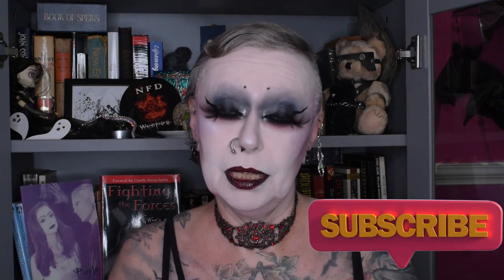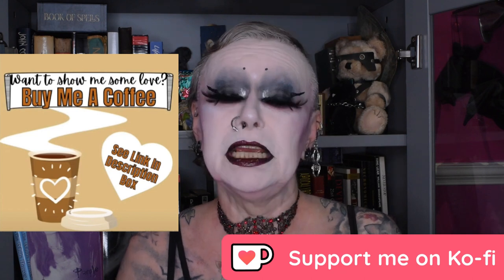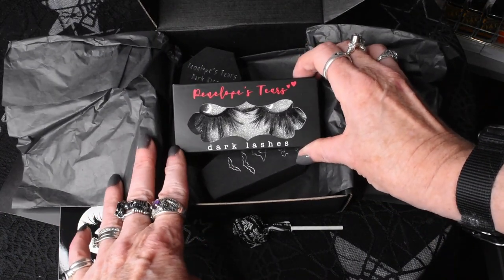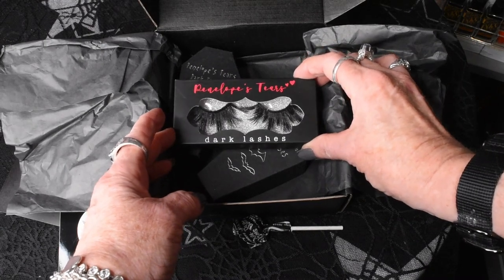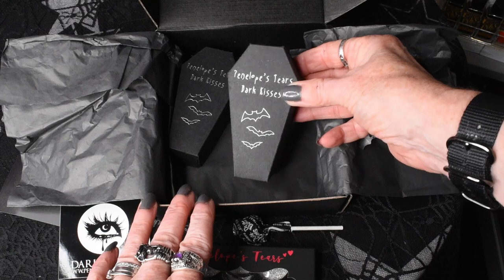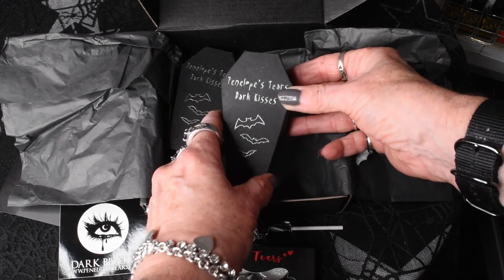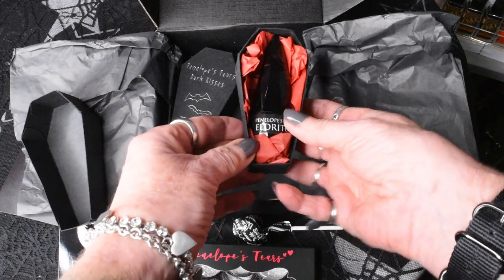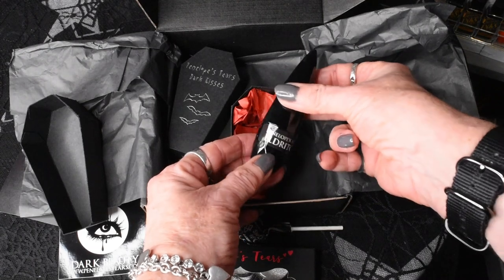2023 Giveaway with Penelope's Tears!!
Have I got a treat for you!! I have been sent some gorgeous lashes and  lipsticks by the fantastic Penelope’s Tears ! Watch to find out all about the brand but the competition is now closed. Winners will be announce on Sunday 22nd January 2023!
The all-important website where you can purchase everything I have mentioned